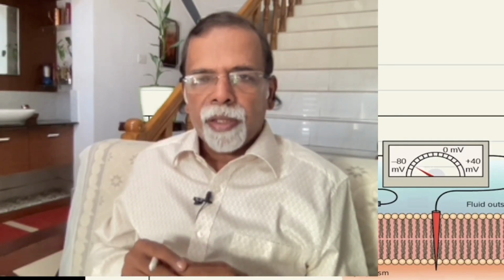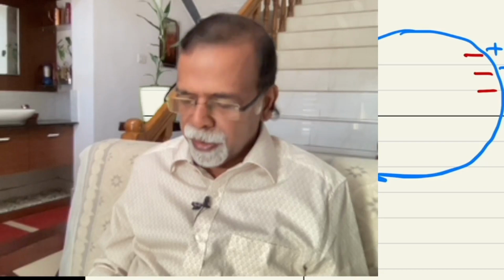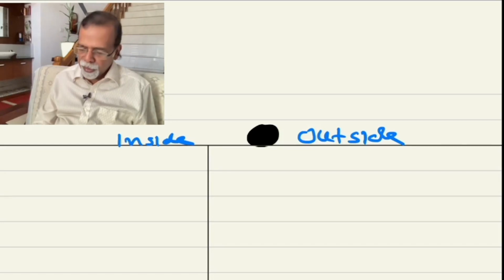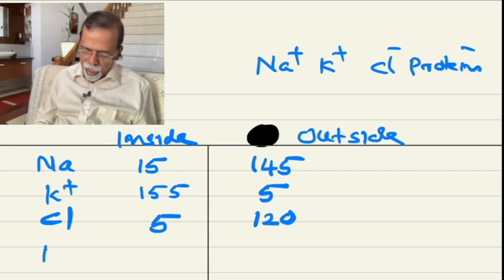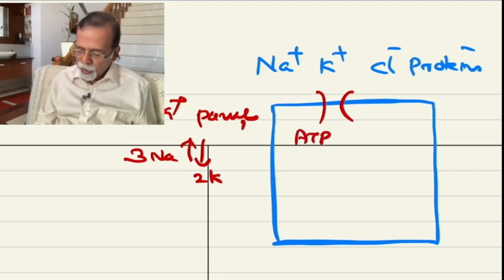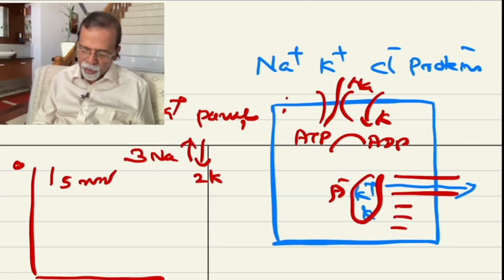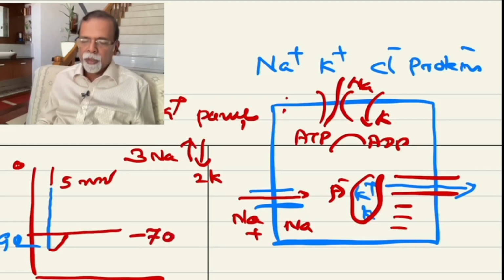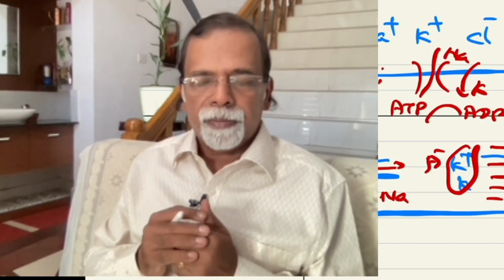Membrane potential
A resting cell has a voltage across its membrane called the resting membrane potential, or simply the resting potential.
The resting potential is determined by concentration gradients of ions across the membrane and by membrane permeability to each type of ion.
In a resting cell, there are concentration gradients across the membrane for various ions.Prof Andrews is discussing about generation of Membrane potential.This is part 1 of a series of lectures on Physiology of excitable tissues.